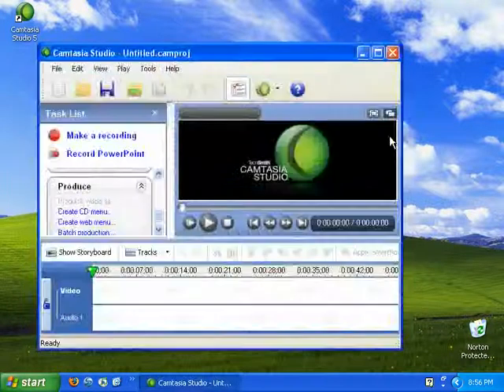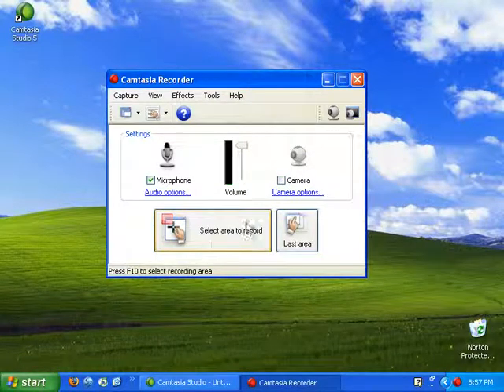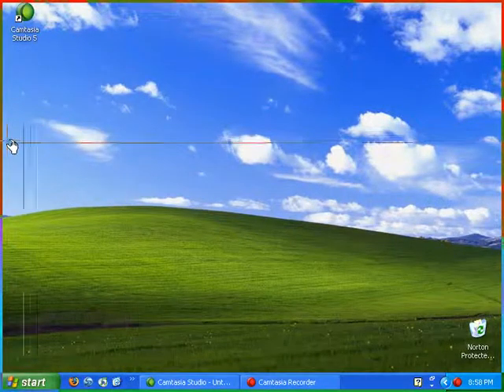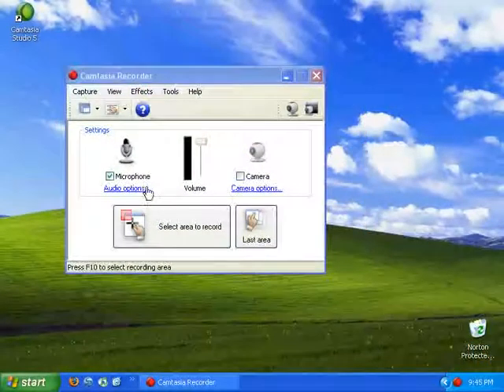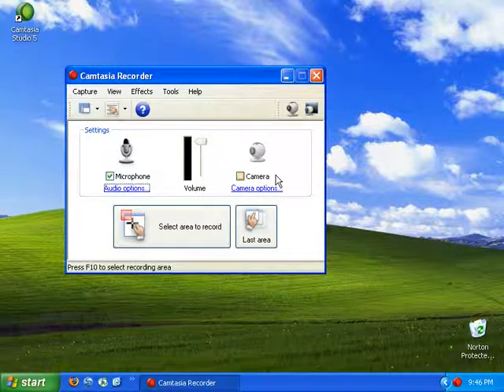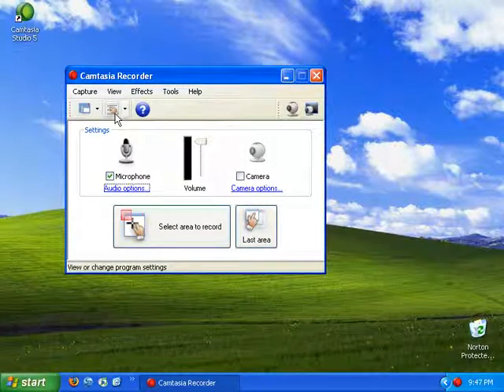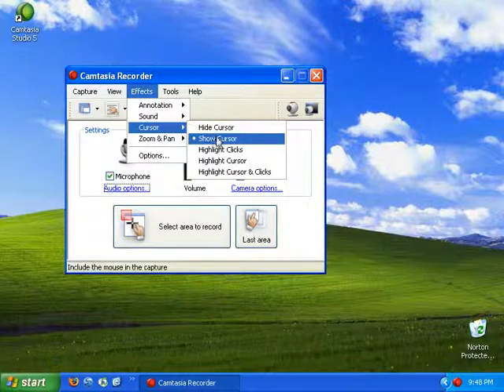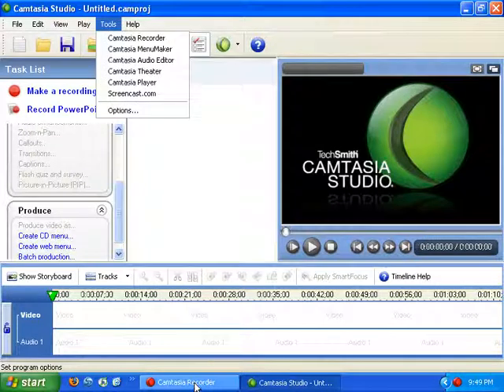1 1a Camtasia Recorder